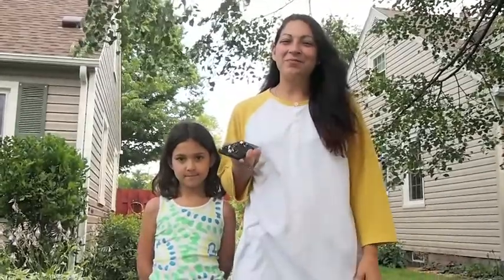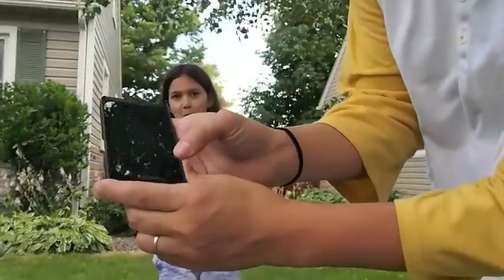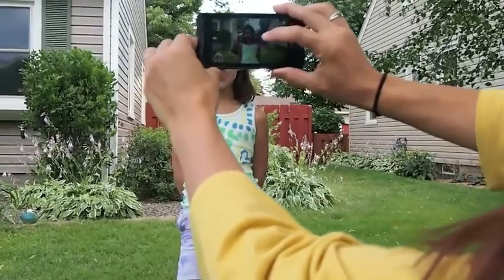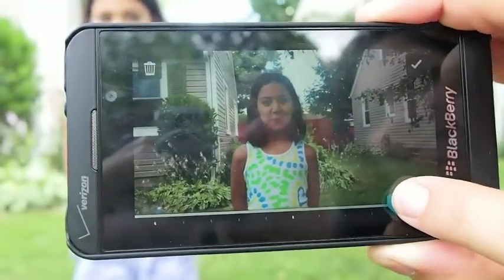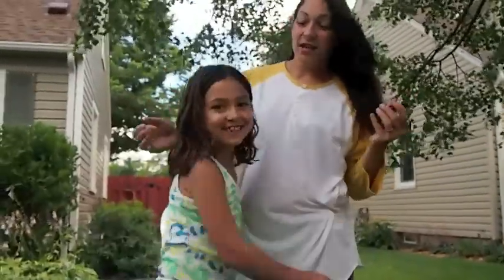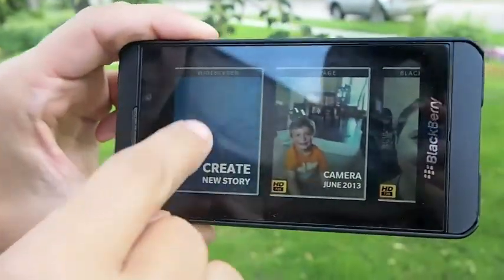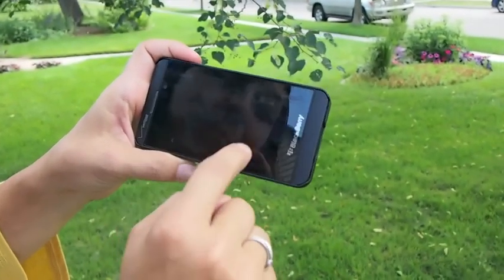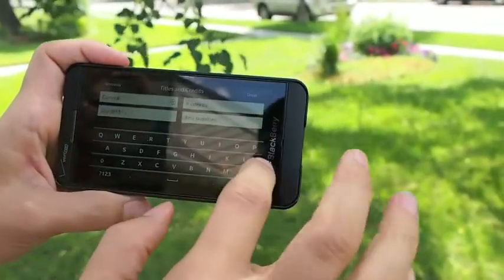Verizon BlackberryZ10 Review: camera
My friend Amy from Grinning Cheek to Cheek is working with Verizon Voices. She is letting me review the new Blackberry Z10 for her site. Check out these cool features it has in the camera section.